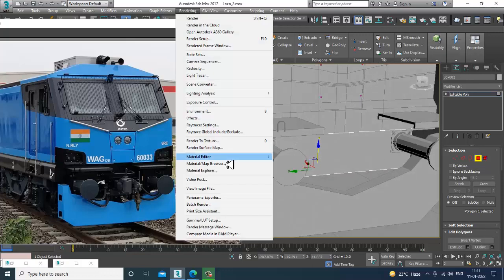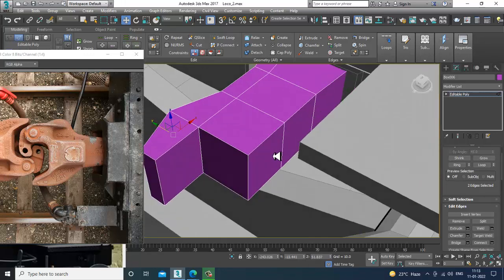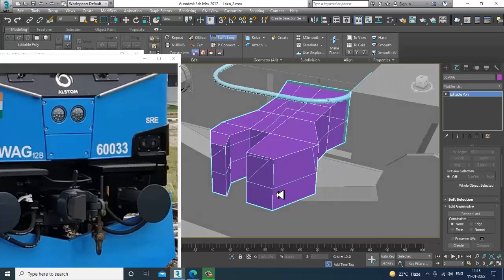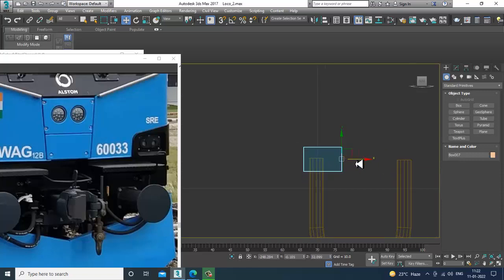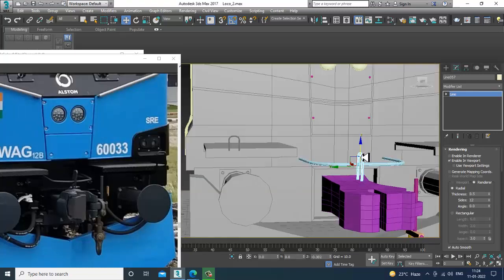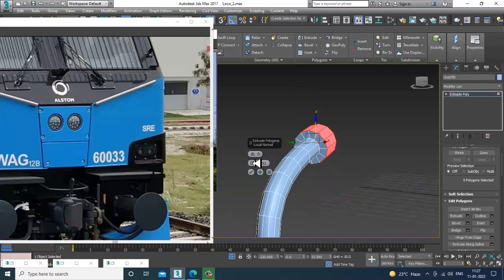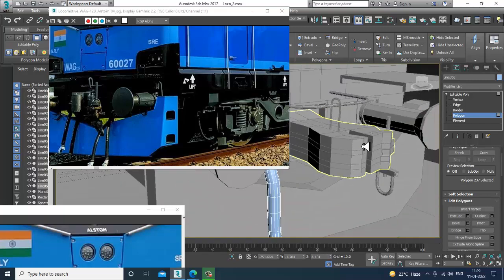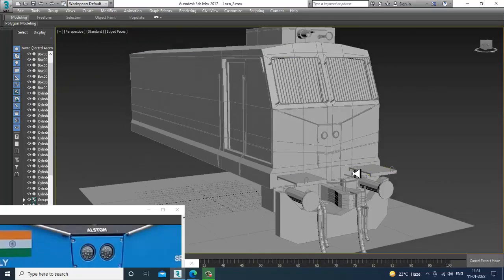3Dsmax Tutorials, Tutorial on 3D Modeling & Texturing a WAG12b Indian locomotive in 3dsmax (Part 4)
Tutorial on 3D Modeling & Texturing a WAG12b Indian Locomotive in 3dsmax (Part 4)
Modeling using PolyModeling & Spline Modeling
Modeling Engine Coupling & Details